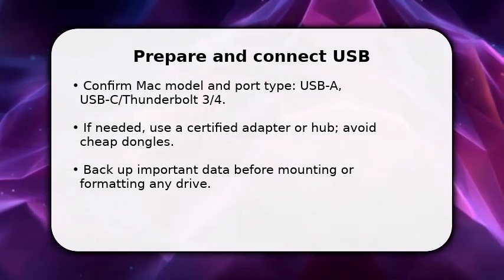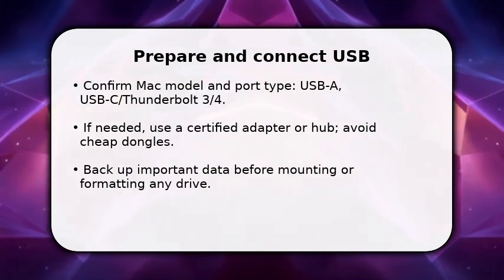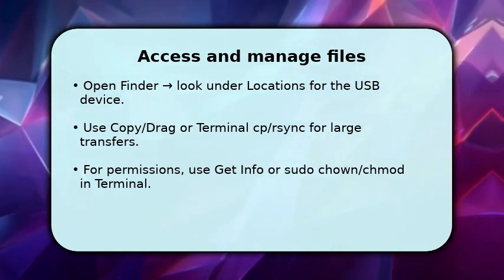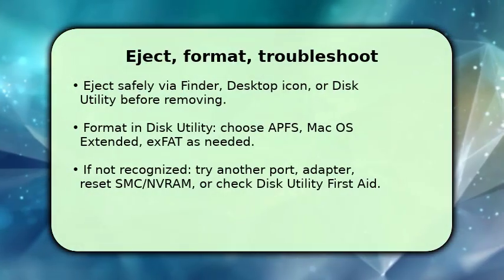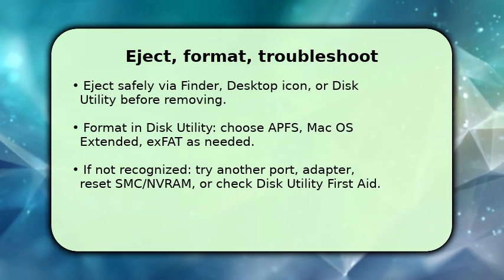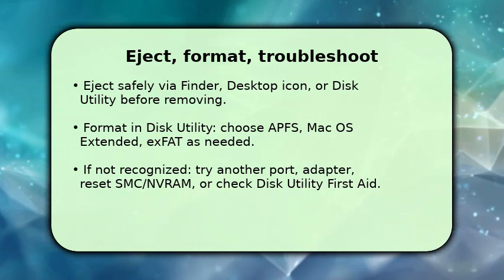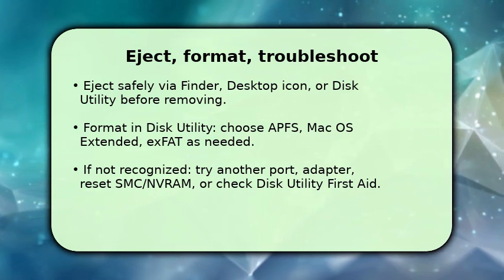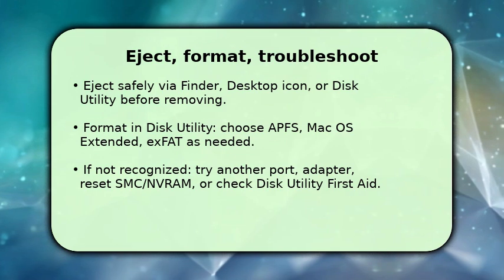How to Use a Usb on a Mac - Full Guide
Discover the essential steps for connecting and using a USB device on your Mac. This comprehensive guide covers everything from checking compatibility to transferring files seamlessly, ensuring you can effortlessly integrate external devices into your Apple ecosystem.

USB, Mac, connectivity, compatibility, file transfer, external device integration, Apple Ecosystem Guide